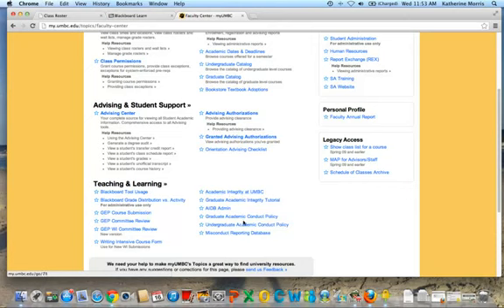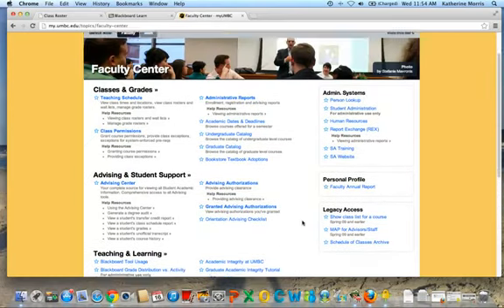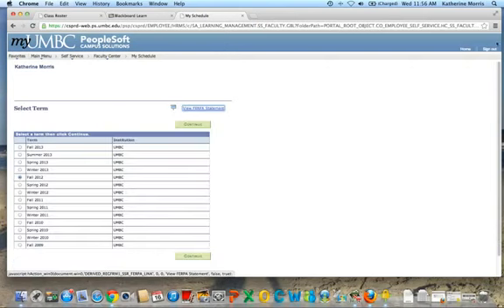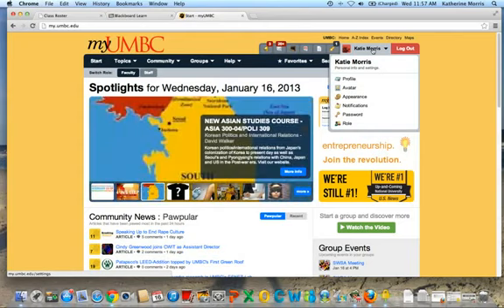Faculty Video Class and Grade Roster